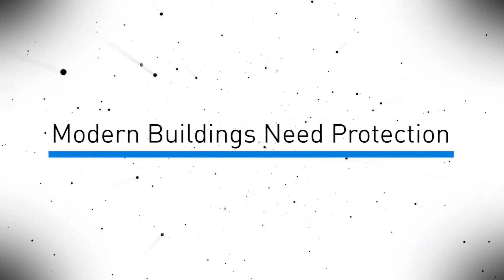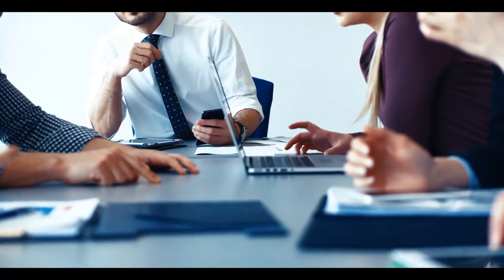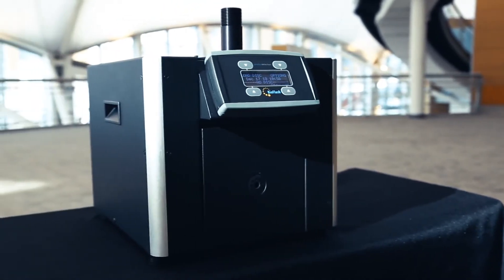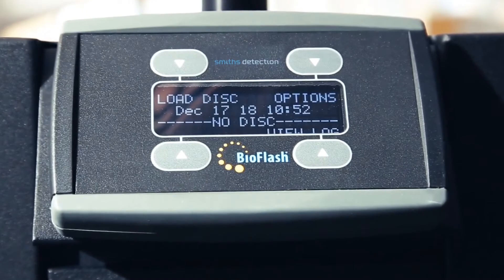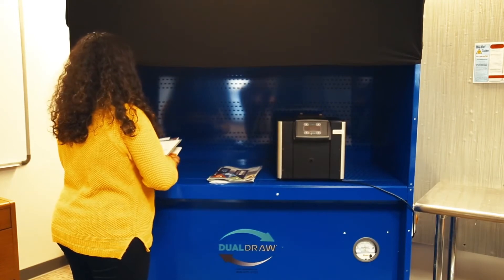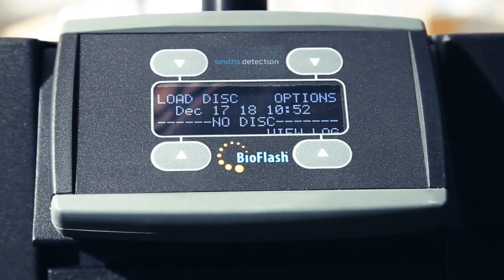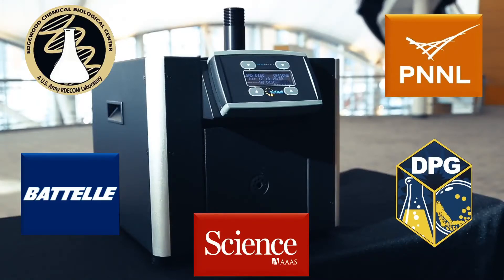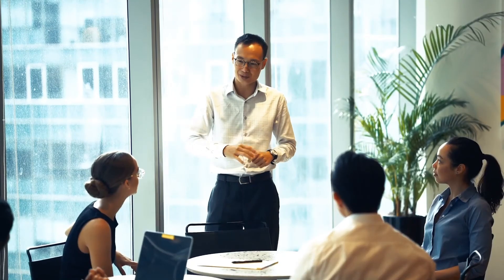BioFlash Biological Identifier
The BioFlash® Biological Identifier is a bio-aerosol collection and identification system. It uses CANARY™ technology along with proprietary aerosol collection techniques to provide a low-risk, cost-effective biological sampling and identification solution for environmental monitoring.